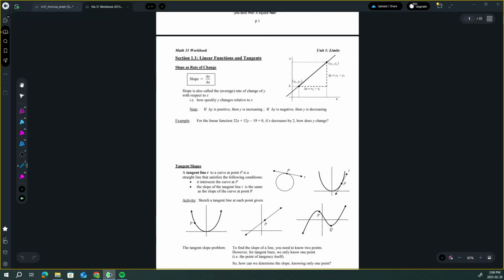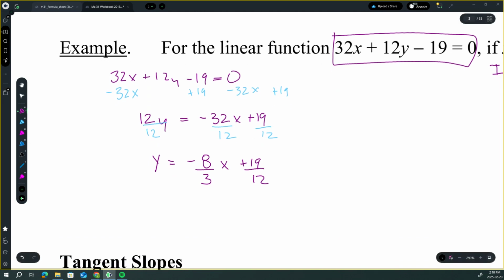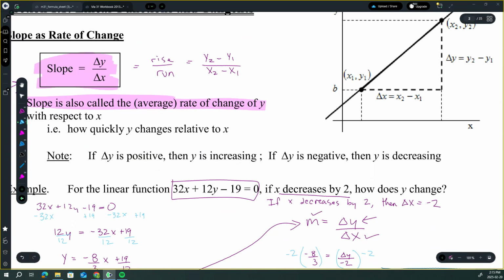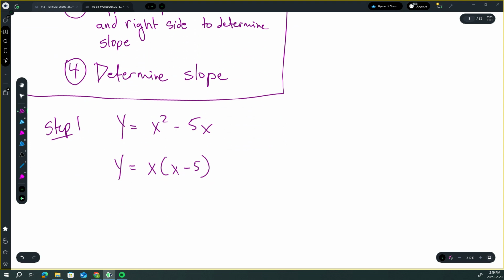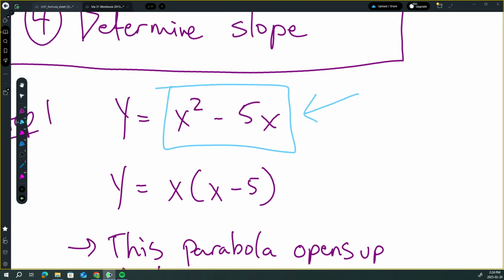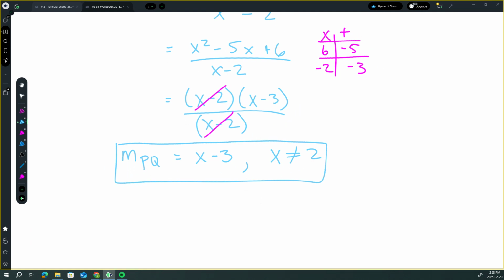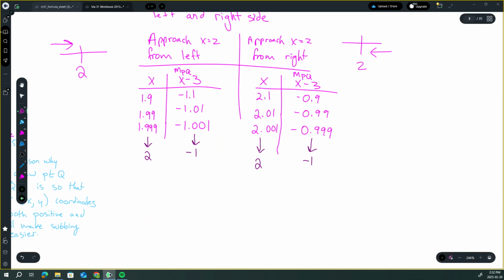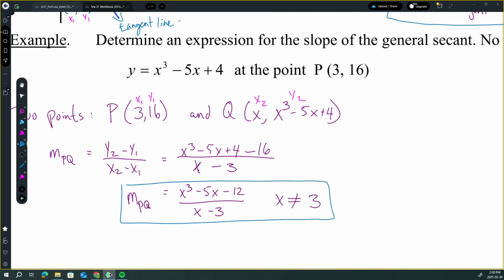1.1 Linear Functions and Tangents - Math 31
This video reviews slope and extends it to how to find the slope of a tangent line when only given one point.